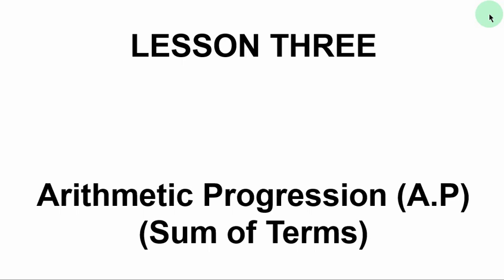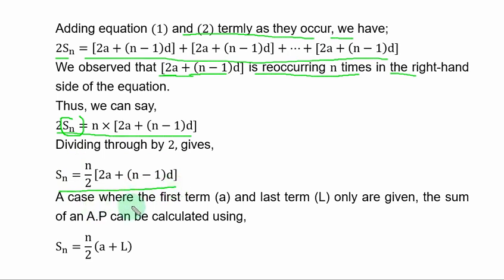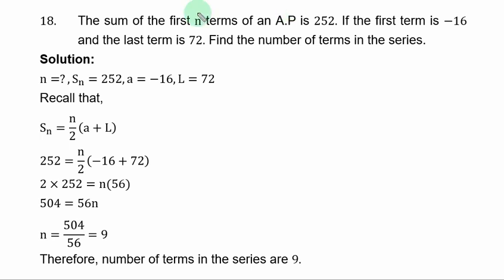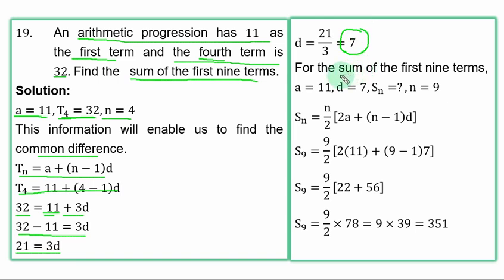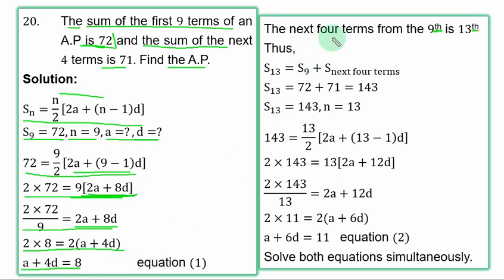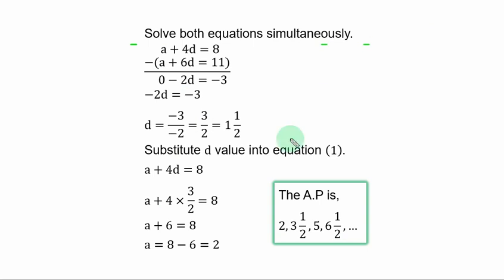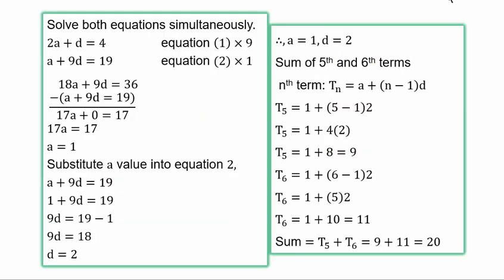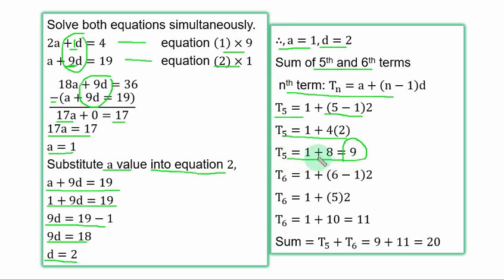Sequence|Arithmetic Progression, Part 2- Lesson 3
Arithmetic progression is a form of progression that follows addition pattern. Successive terms are derived by the addition of common difference.

This lesson teaches the sum of nth terms of an Arithmetic Progression (A.P).

This series of teachings and lesson are package to meet your need.